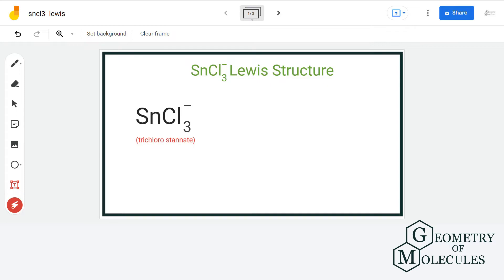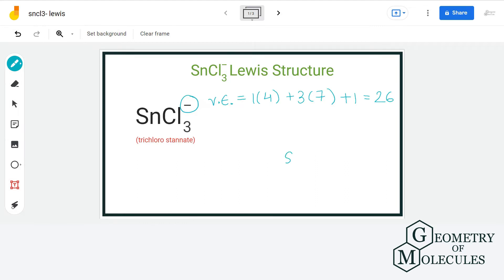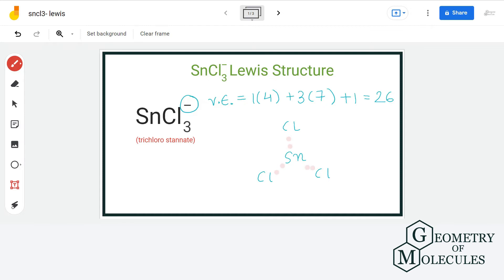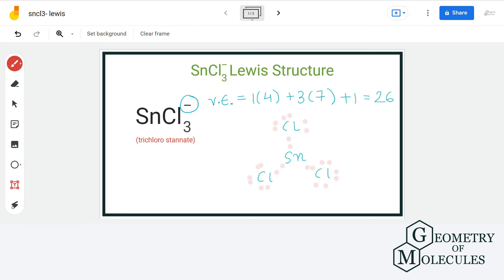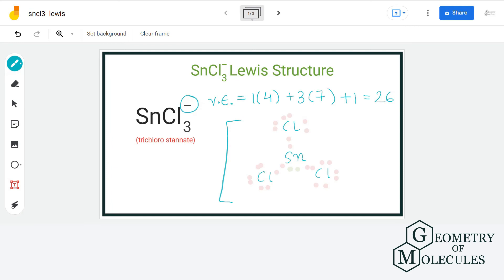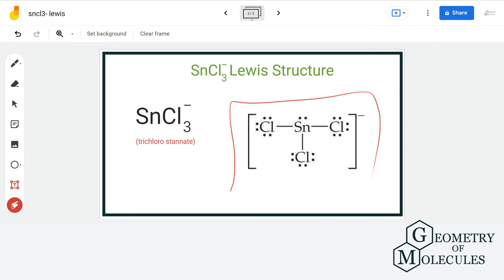SnCl3 Lewis Structure: How to Draw the Lewis Structure for SnCl3- (trichloro stannate)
Sncl3- is a chemical formula for trichloride stannate . And to help you understand the Lewis Structure of this ion, we are going to share our step-by-step method using which one can find out the Lewis structure of any given molecule.

Sncl3- consists of one tin atom and three chlorine atoms . Watch this video to find out its Lewis Structure with ease.